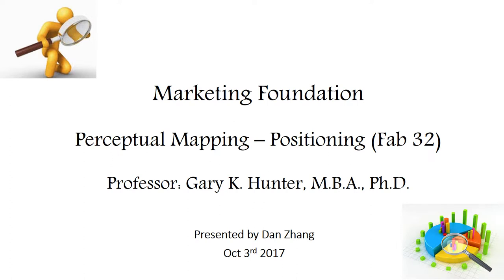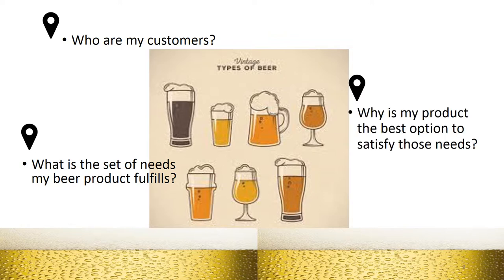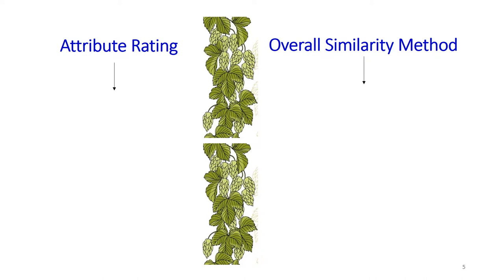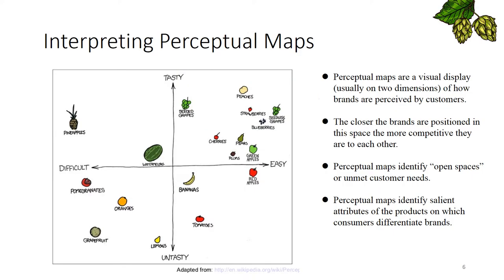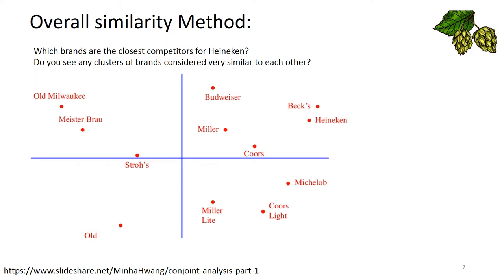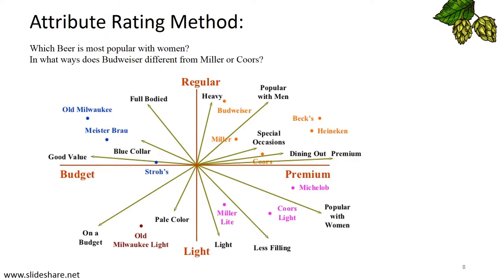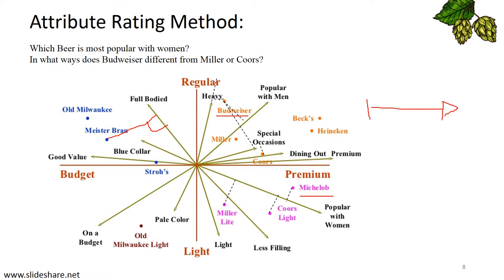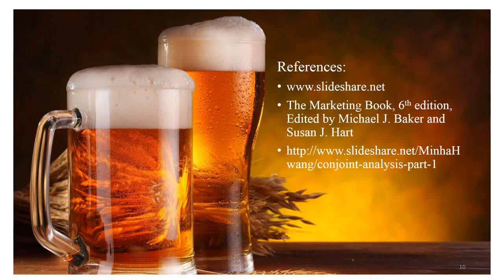32 Perceptual Mapping for Positioning by Dan Zhang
This video represents one of the FAB 50 graphics that Professor Gary K. Hunter uses to teach Advancing Marketing Strategy concepts to graduate students in MBA and MS programs.